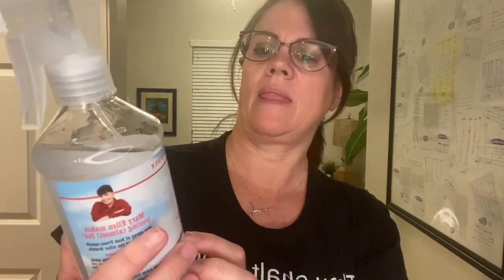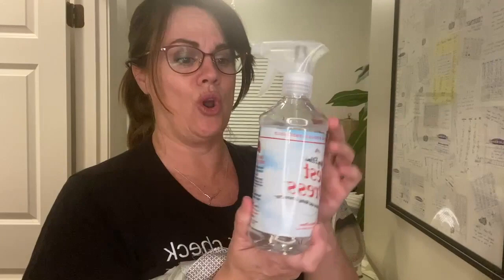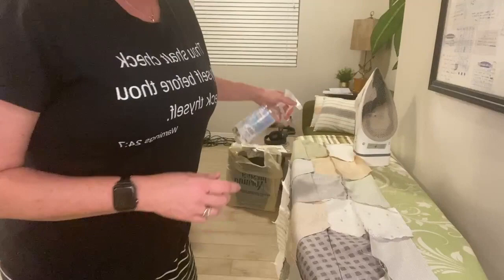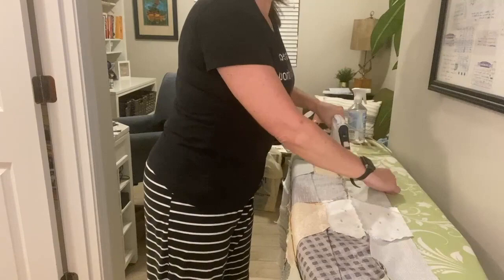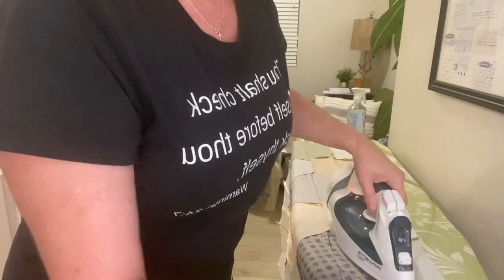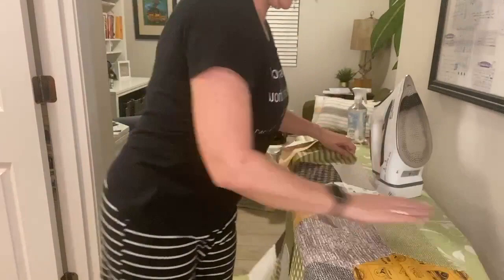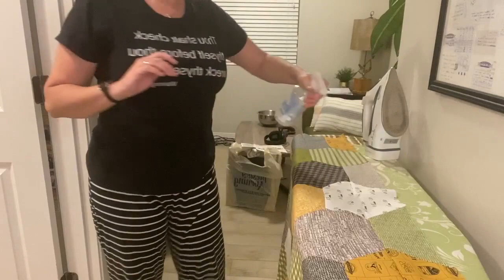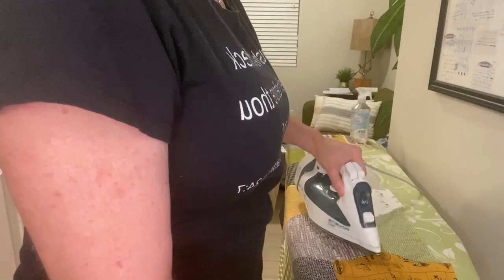Mary Ellen's Best Press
links. As a customer, you do not pay any more or less
sale will go to the person who generated the link. Thank
you for your support of my channel!